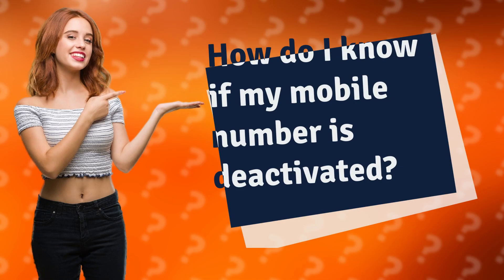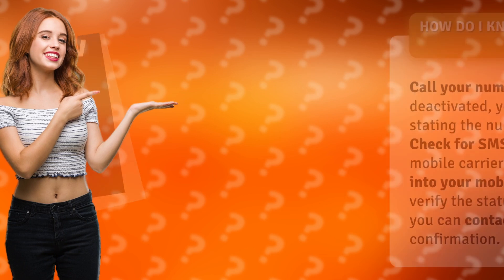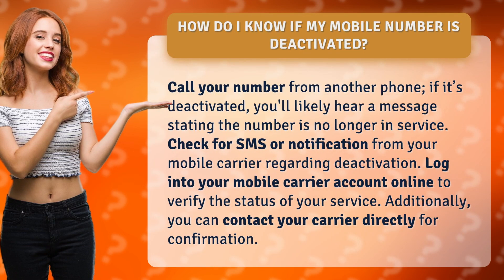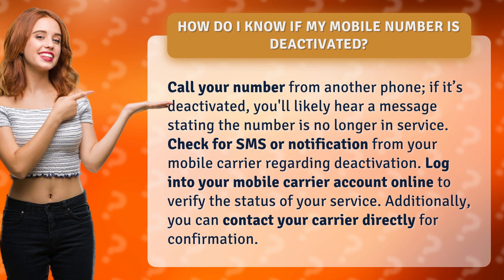How do I know if my mobile number is deactivated?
Is Your Mobile Number Deactivated? Find Out Now! • Mobile Number Deactivation • Learn how to quickly check if your mobile number is deactivated by calling it from another phone, checking for notifications from your carrier, and verifying online or contacting your carrier directly for confirmation.